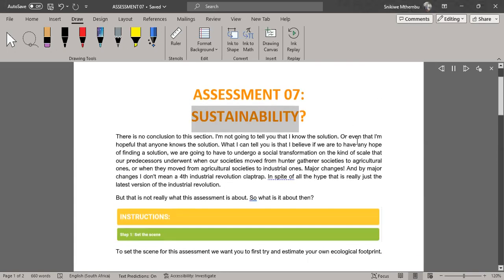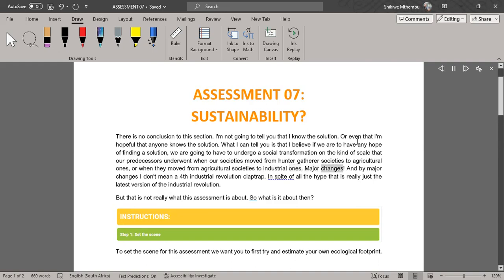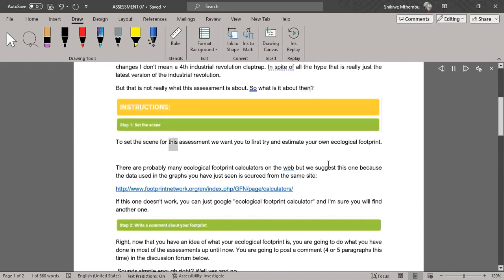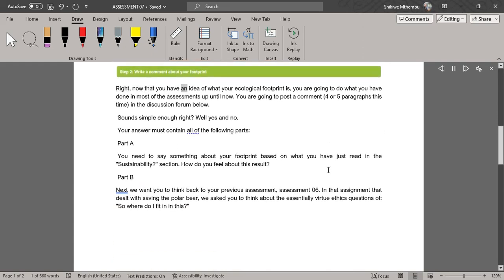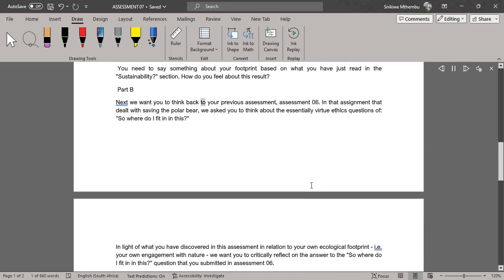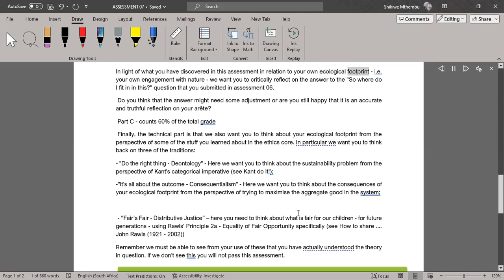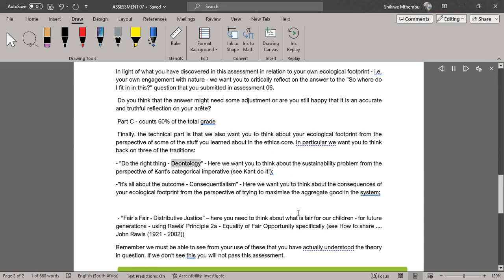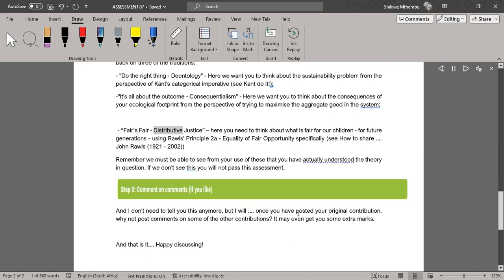SUS1501 Assignment 7 reading